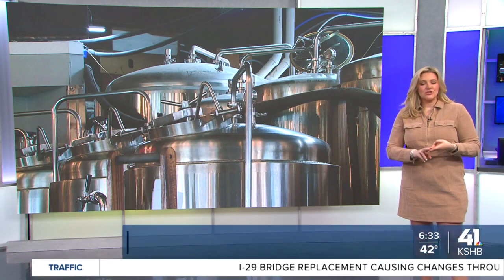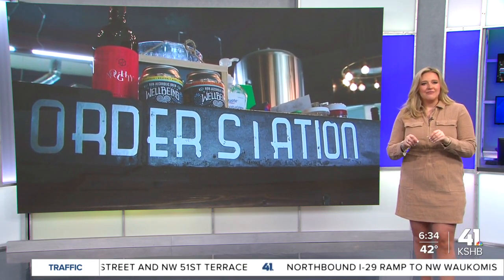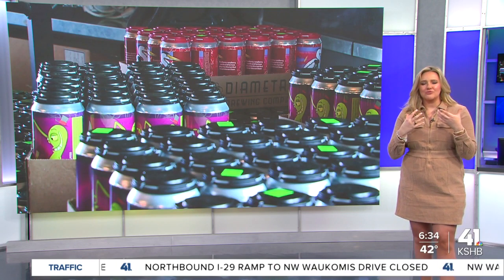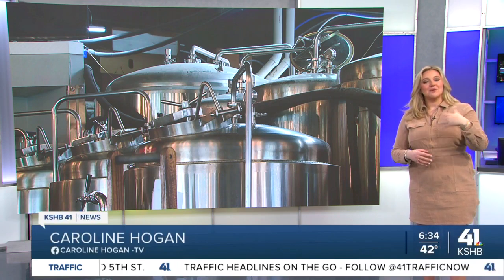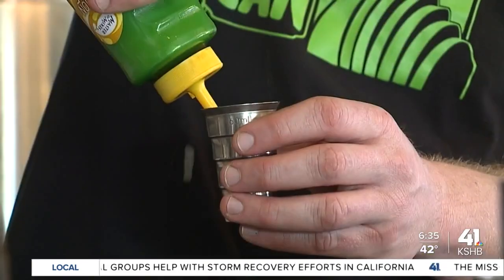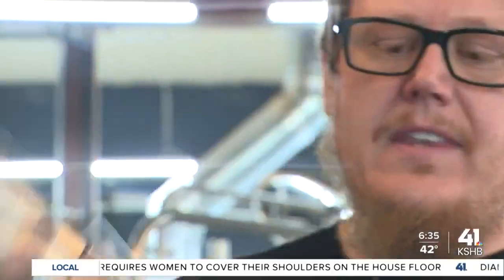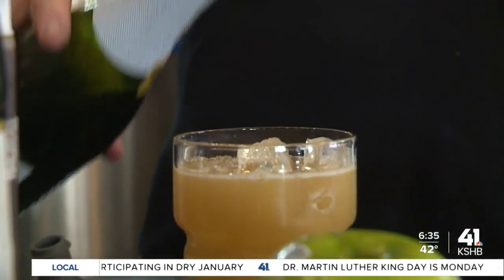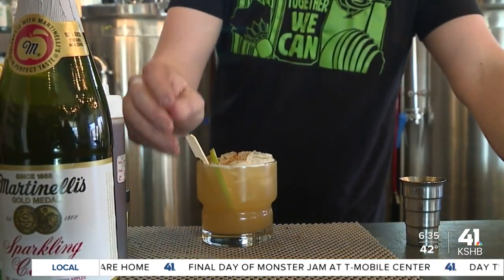Brewery embraces Dry January with addition of zero-proof cocktails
The phrase "Dry January" is a popular one right now. It's a challenge where participants give up alcohol for the entire first month of the year.